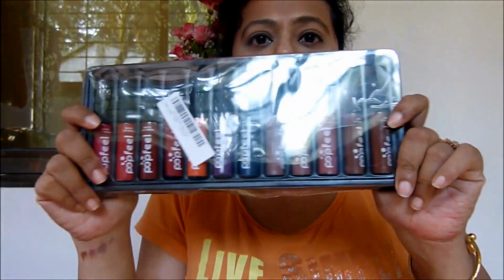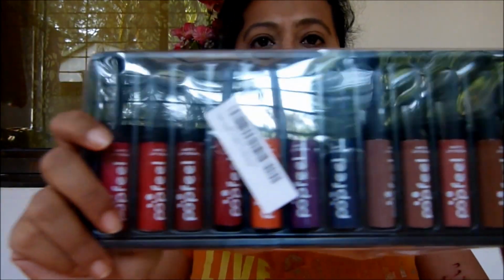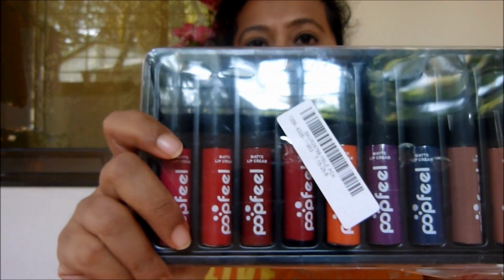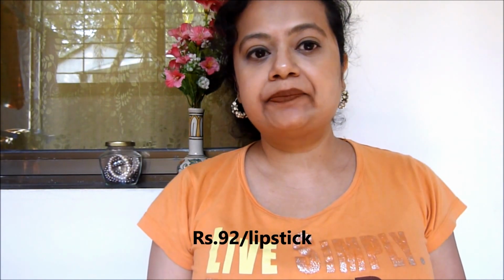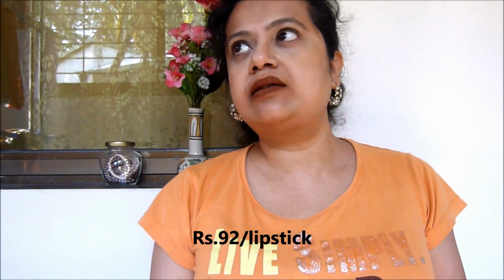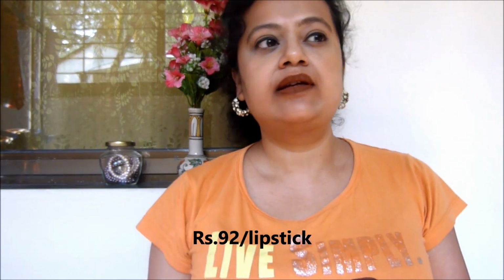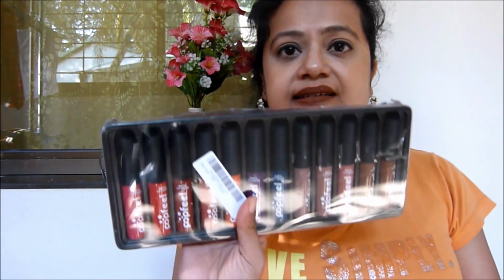Popfeel Matte Lip Cream/Dupe of NYX Suede Cream/Rs.92 a shade/12 swatches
Hey beautifuls, today I will be showing you a cheaper dupe of NYX  Suede Cream from Banggood.com, called the Popfeel Matte Lip Cream which is available  in a set of 12 shades.